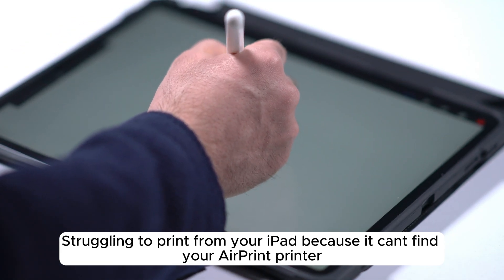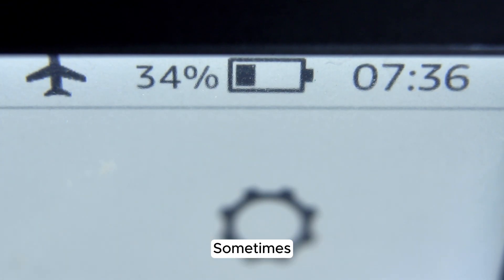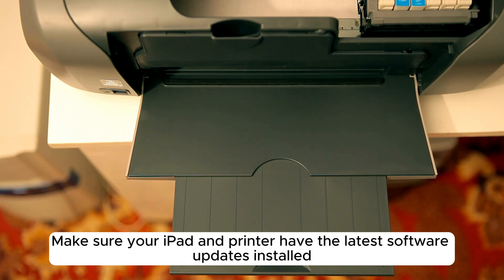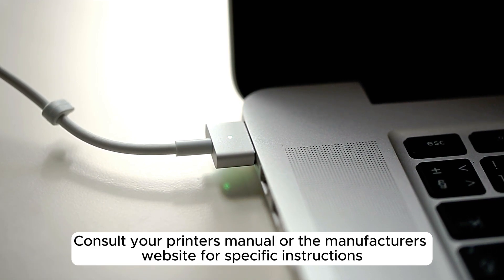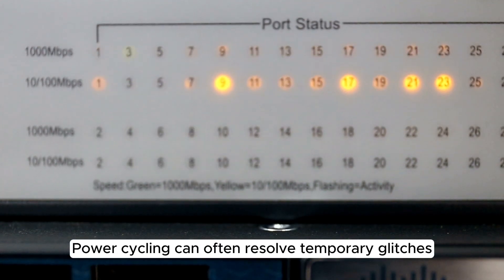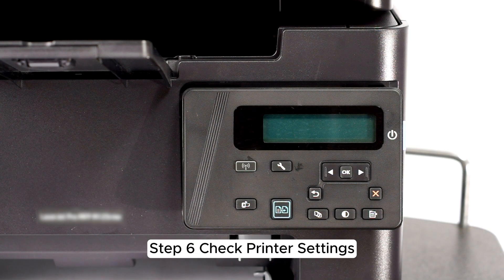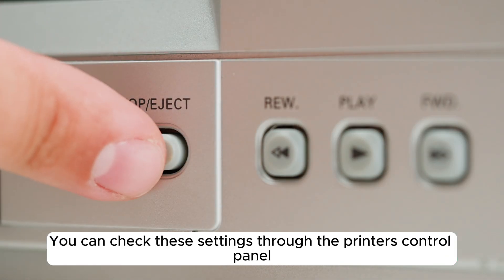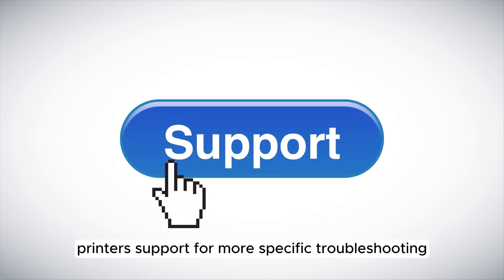How to Fix iPad Not Finding AirPrint Printer | Quick & Easy Solutions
Is your iPad having trouble finding your AirPrint printer? Don't worry, we've got you covered!

In this video, we'll walk you through simple, step-by-step solutions to get your iPad connected to your AirPrint printer in no time.

Whether you're experiencing connectivity issues, network problems, or printer malfunctions, our expert tips and troubleshooting techniques will help you resolve the issue quickly and efficiently.

🔧 What You'll Learn:

Common reasons why your iPad can't find the AirPrint printer
Easy troubleshooting steps to fix connectivity issues
How to ensure your printer and iPad are on the same network
Resetting network settings on your iPad
Updating your iPad and printer firmware
Additional tips to maintain a stable connection

✅ Key Benefits:

Save time by fixing the issue yourself
Avoid the hassle of contacting technical support
Ensure smooth and seamless printing from your iPad

By following these steps, you'll be able to print documents, photos, and more directly from your iPad without any hassle.

Get ready to enjoy seamless AirPrint functionality and never face printing issues again!